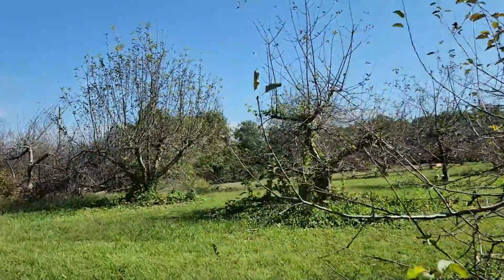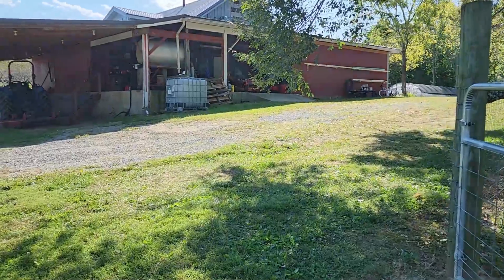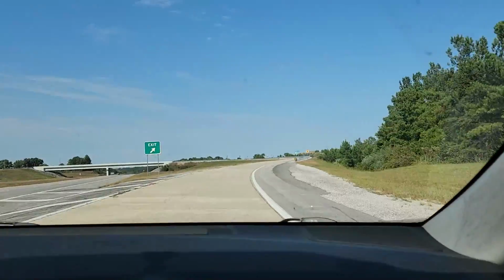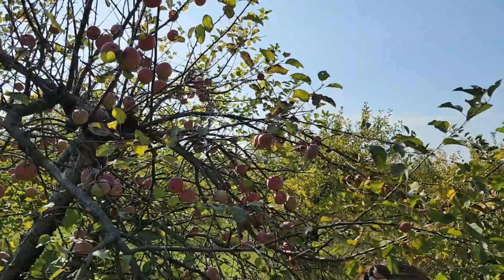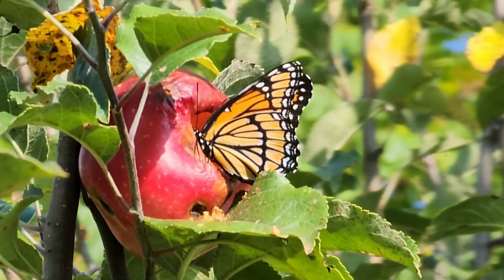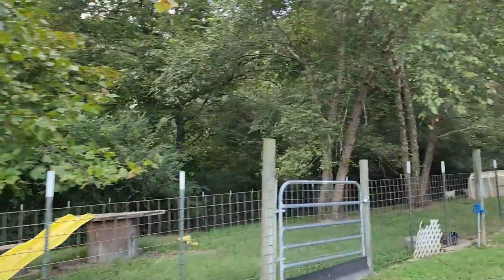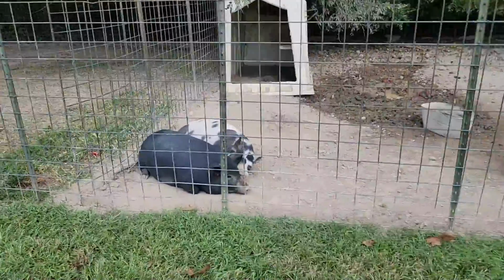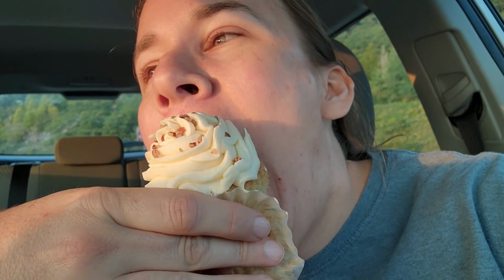Tennessee Apple Picking at Wheeler's Orchard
A beautiful, fall day spent picking apples, eating comfort food, and watching the sunset.

Join the Exploring Chatt Club for FREE and gain instant access to FREE GOODIES! You'll also never miss anything Exploring Chatt related